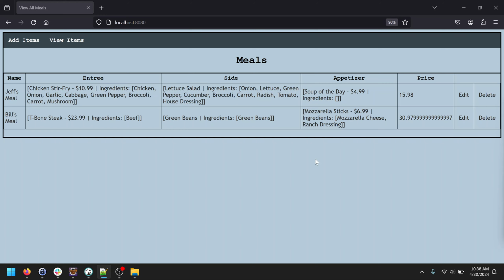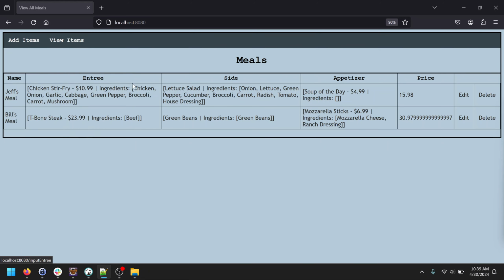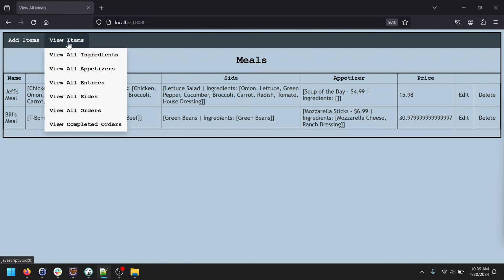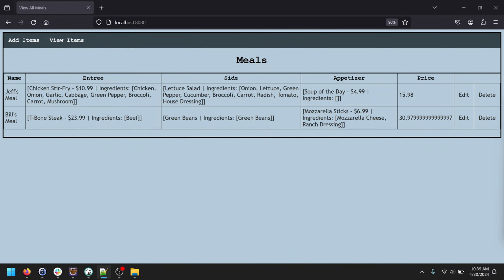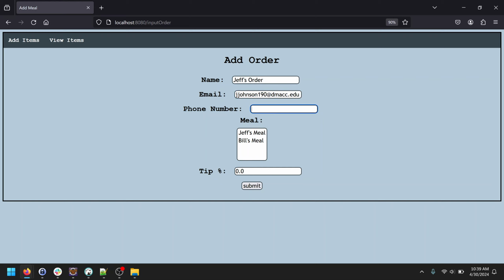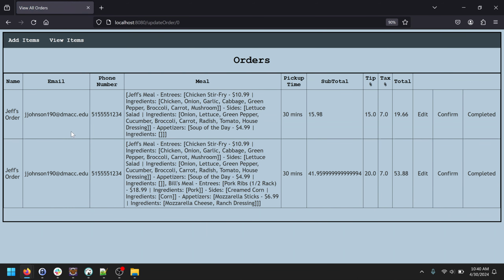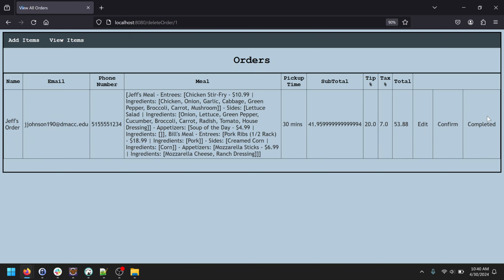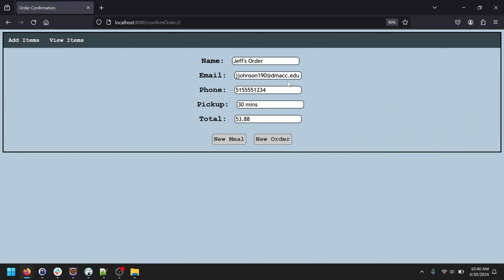Overview of my Final Project for Java 2, DMACC